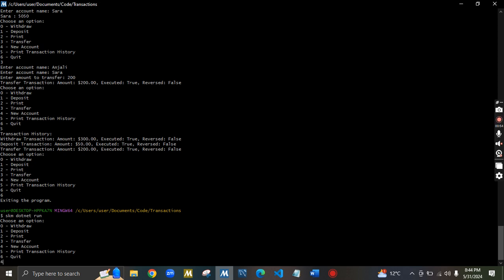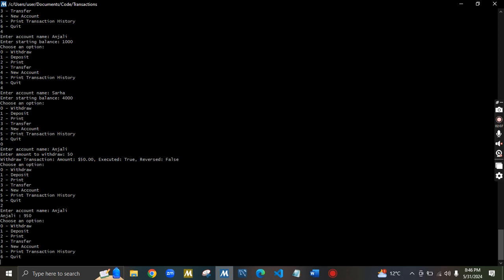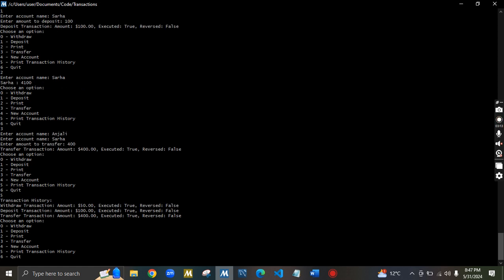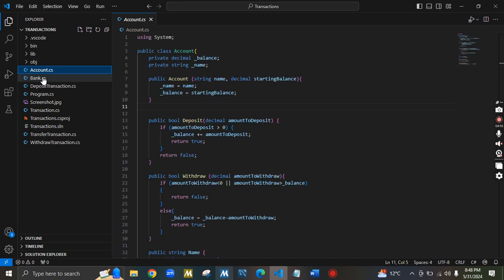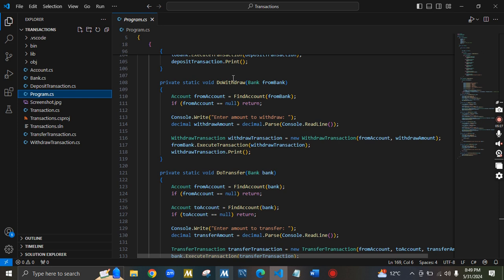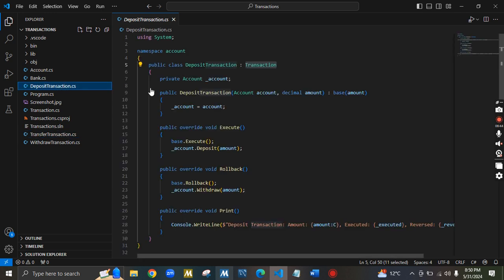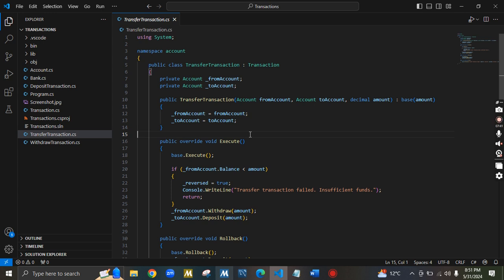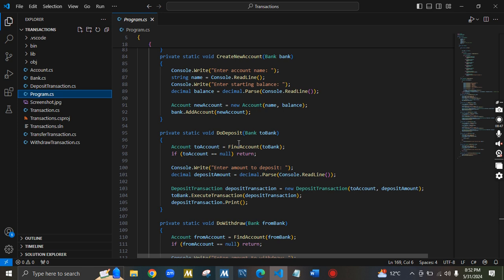SIT771 Interview Code Explanation